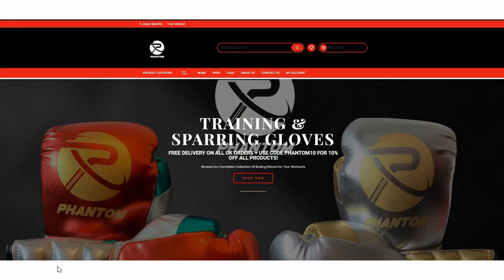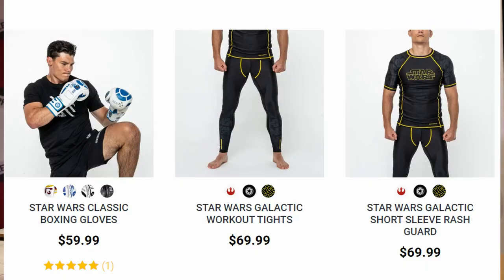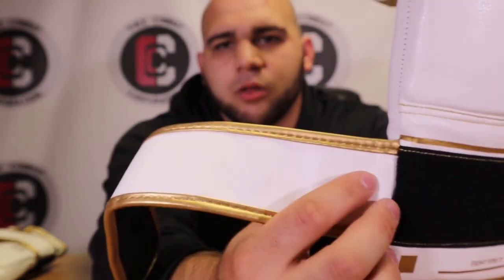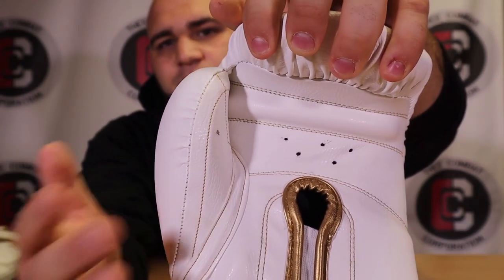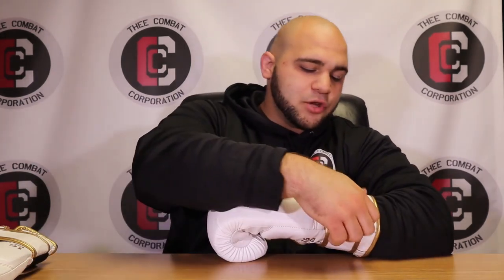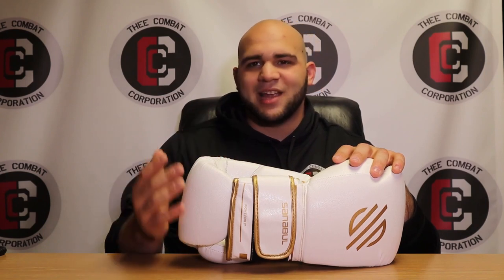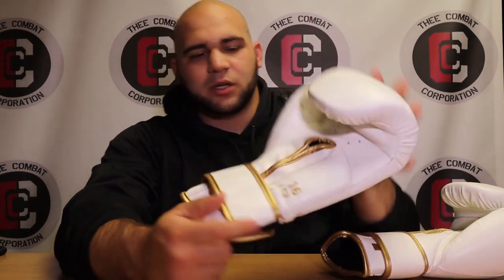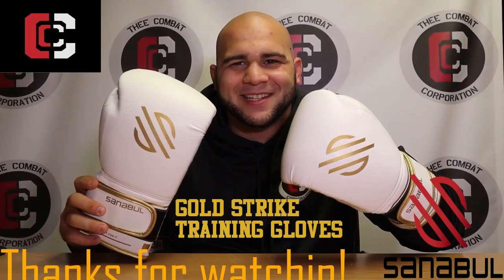Sanabul Gold Strike Training Gloves Review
Hey Combatants! I have something in mind for 1k subscribers coming soon but in the mean time I think I will actually be able to upload at least 3 videos this coming week! Starting with the Sanabul Gold Strike Training Gloves made famous by the likes of Tj Dillashaw, Sean O'Malley, and Michael Bisping. Sanabul is an awesome company that has been around for about 5 years now and has made awesome improvements to the combat sports equipment world! These are the top of the line model that they produce and I am excited to finally review them!